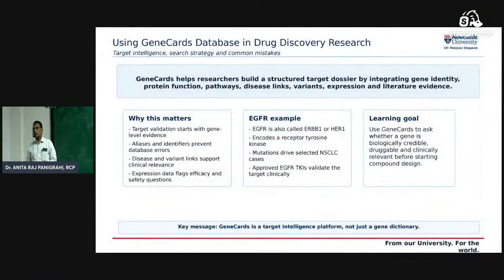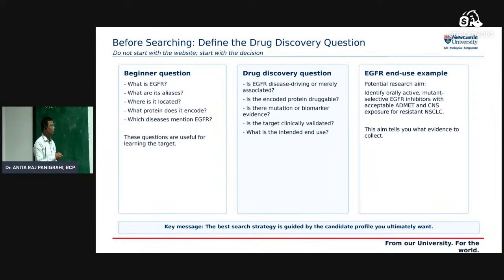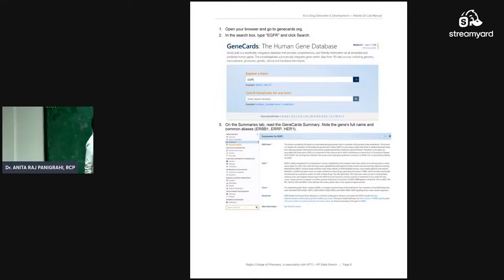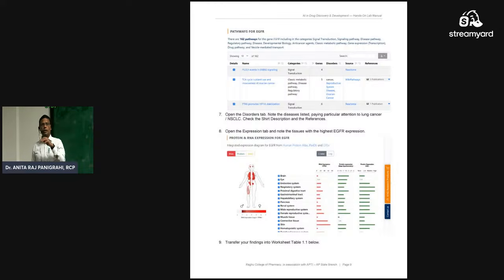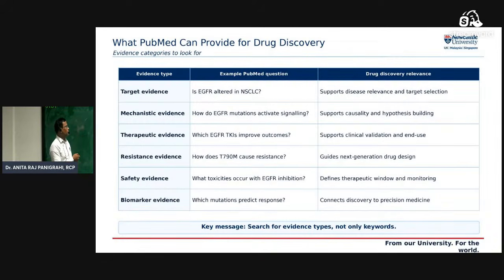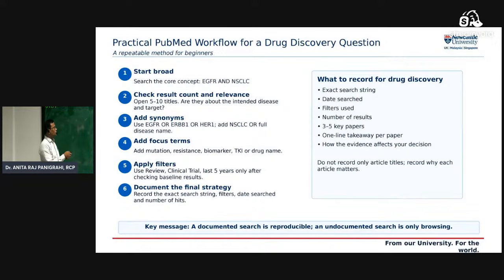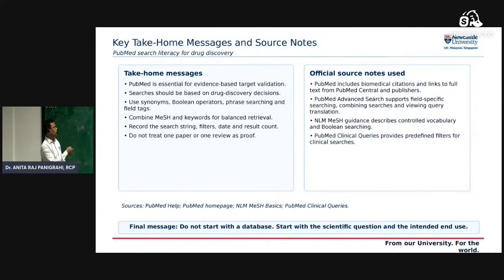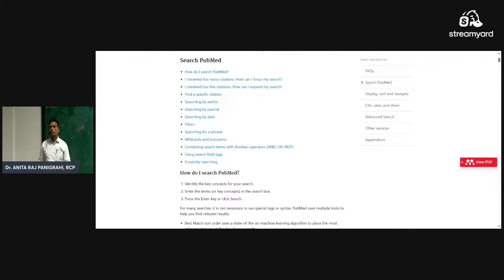A THREE DAY HANDS ON WORKSHOP ON AI IN DRUG DISCOVERY & DEVELOPMENT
DAY 2:  FORENOON SESSION BY Dr. P. MALLIKARJUNA RAO